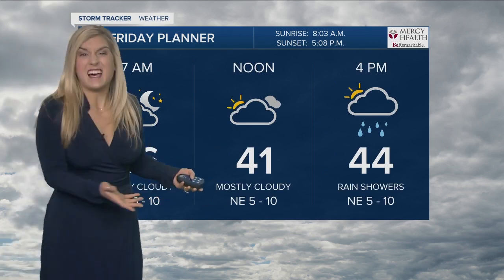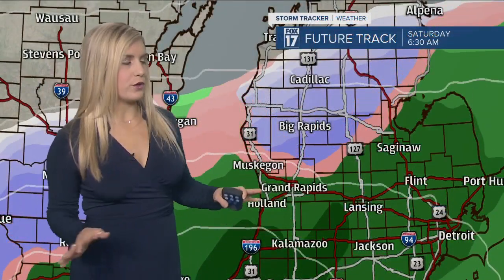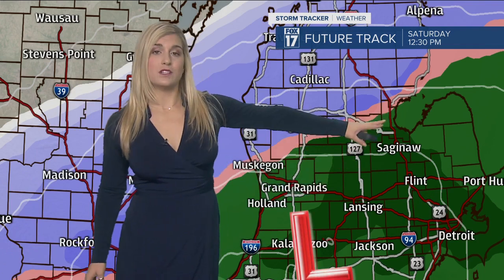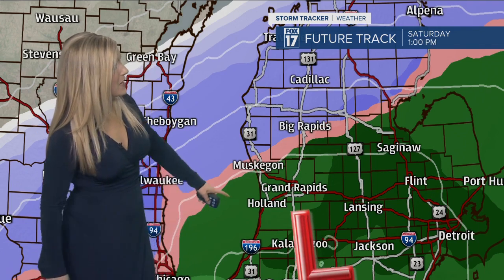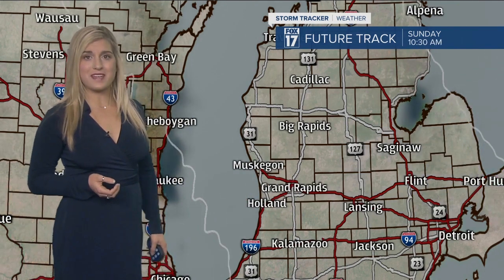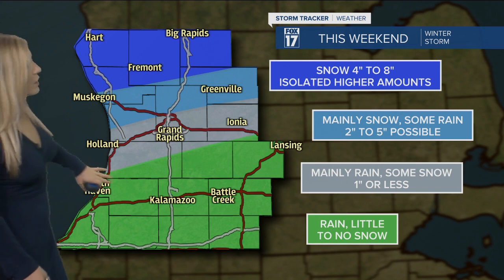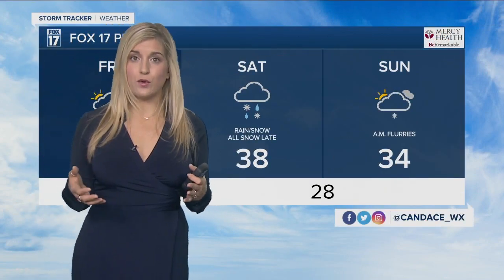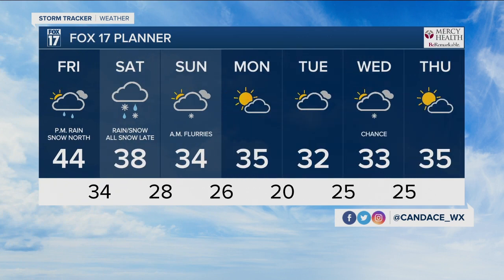Friday Morning Forecast 12.11.20